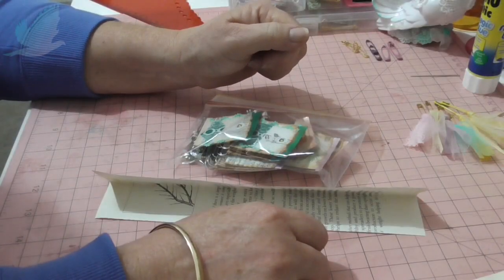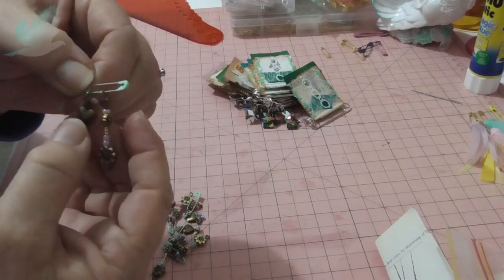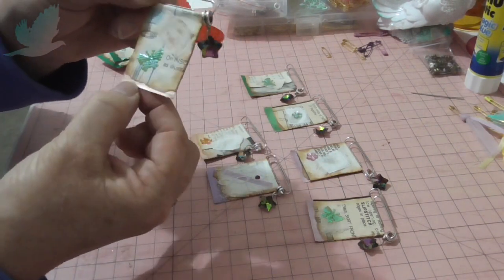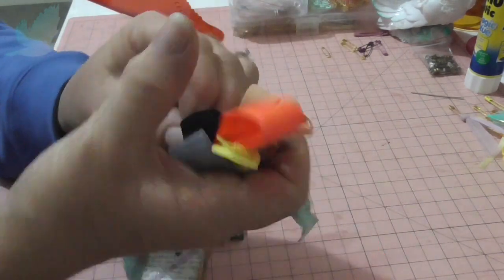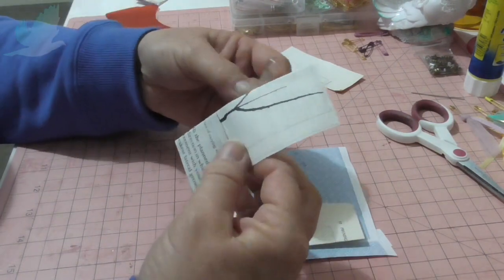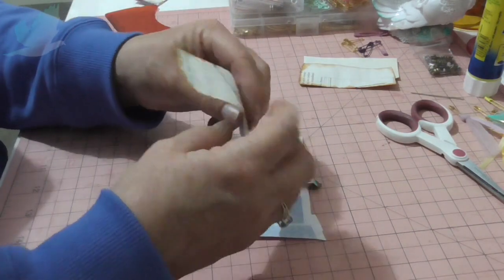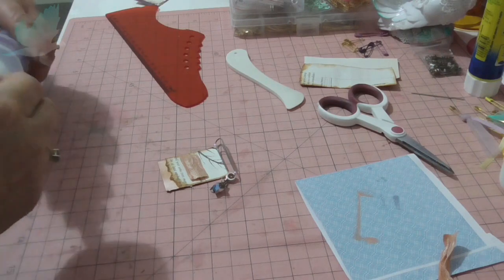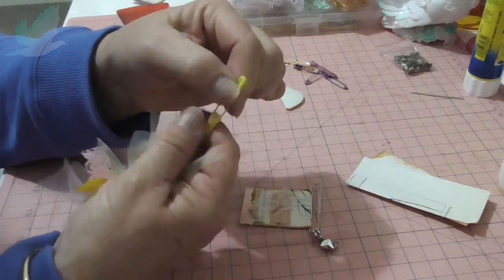MAKING PAPER CLIP EMBELLISHMENTS FOR JOURNALS ~ TUTORIAL ~ MINI SAFETY PIN BEADED DANGLES & RIBBONS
Hi everyone,
Come and see some paper clip embellishments I made for journals along with some safety pin beaded dangles and ribbons. Half way through the video you can watch how I make a paper clip embellishment.  Thanks so much for stopping by.  You are always welcome to comment.